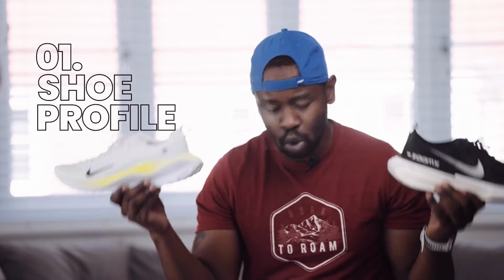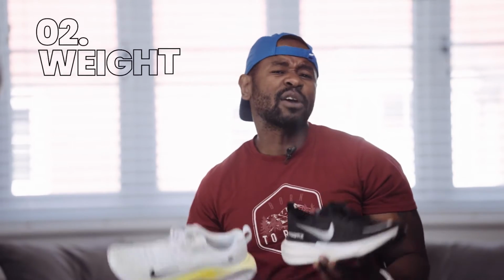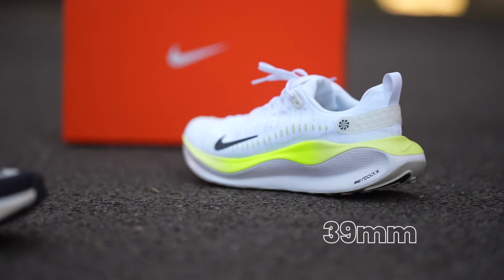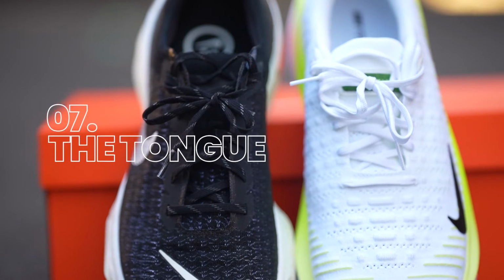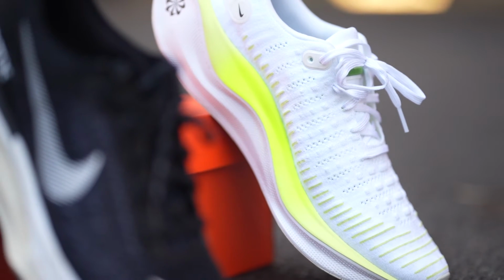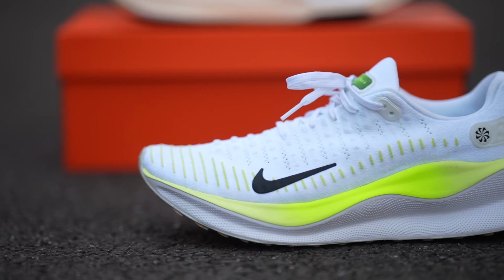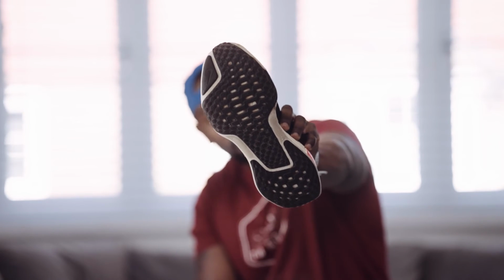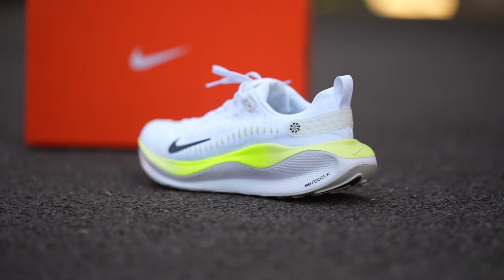Nike Infinity Run 4 vs Nike Invincible Run 3 Comparison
These are easily amongst the best daily trainers that Nike has to offer today. The question though remains... which shoe should you get?

In this video, I present a detailed comparison to help you answer that question.